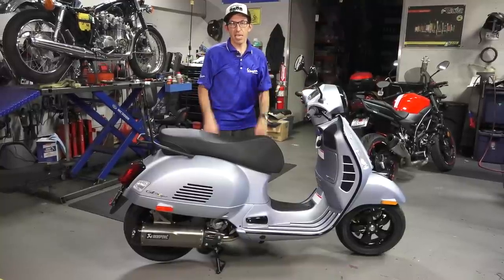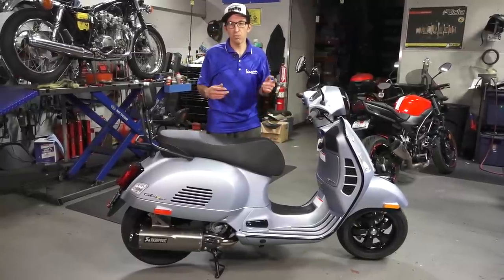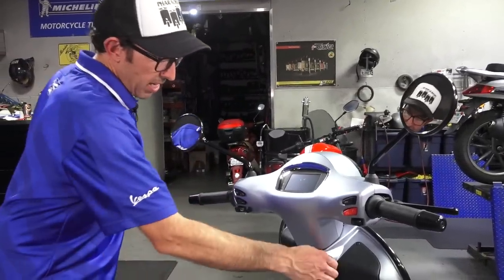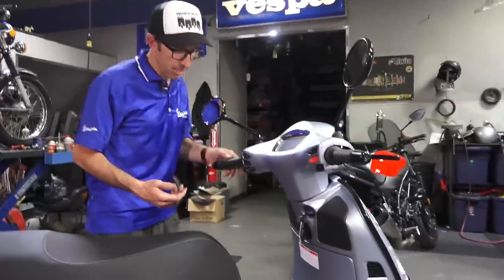New 2021 Vespa GTS 300 Supertech in Grigio Delicato w/ Black Accessories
VESPA MOTORSPORT
3955 Pacific Hwy.